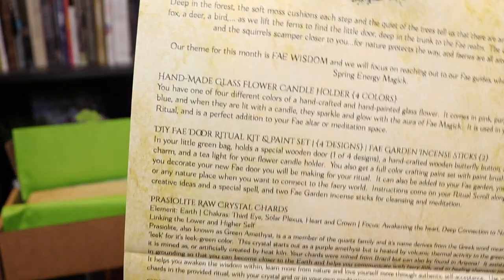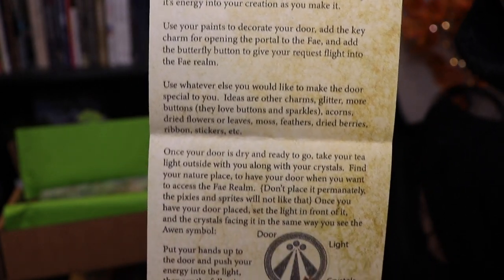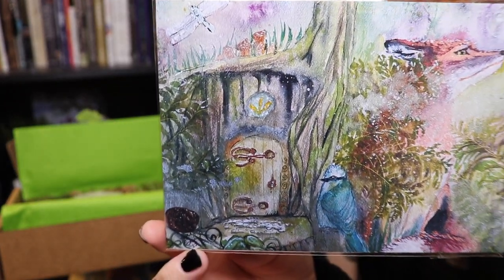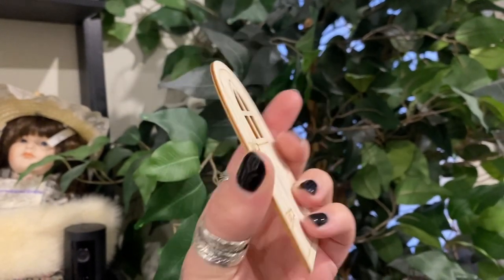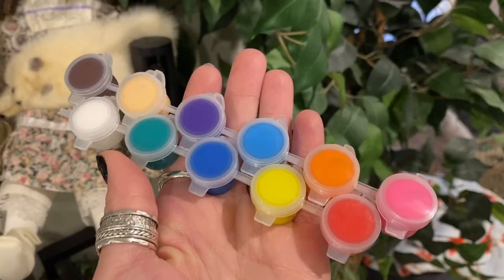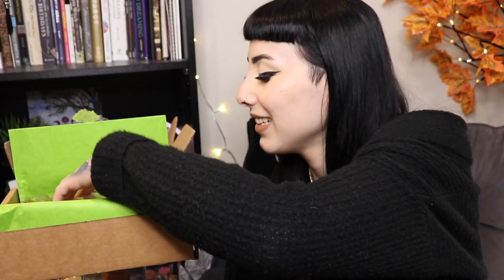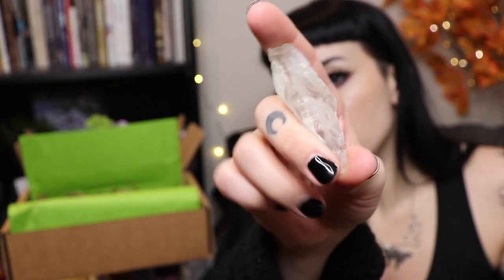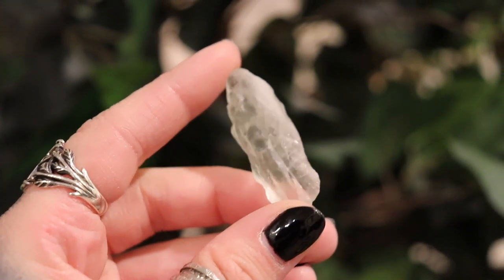Fae Themed Subscription Box!! // Wolf & Thyme February Unboxing 2022 🧚🏼‍♀️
Do you gravitate to the fae? What did you think of this month's magickal unboxing? It makes me grateful that spring is right around the corner!

0:00-0:31: Intro
0:31-1:40: About The Box
1:40-1:50: DISCOUNT CODE!
1:50-11:37: Unboxing
11:37-13:08: Outro

Kat's YouTube: @thelunaloft

Check out my Wolf & Thyme playlist to see previous unboxings I have filmed!